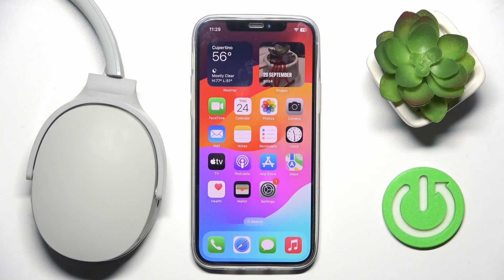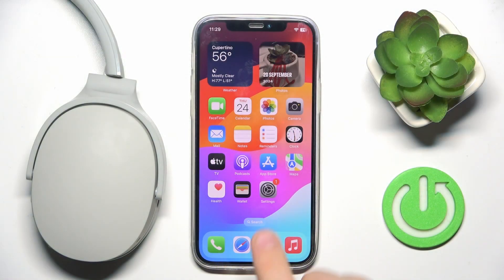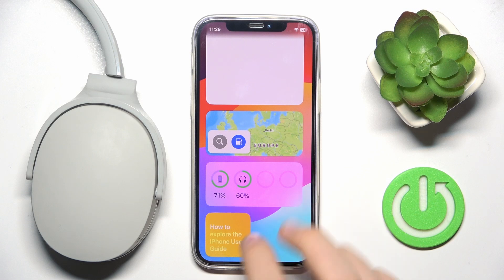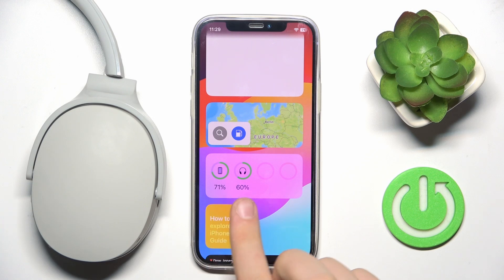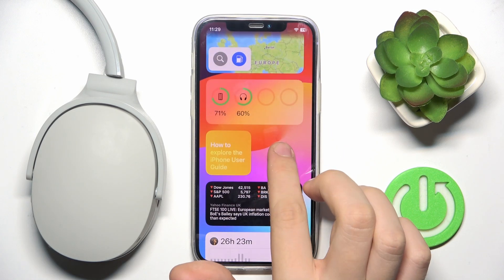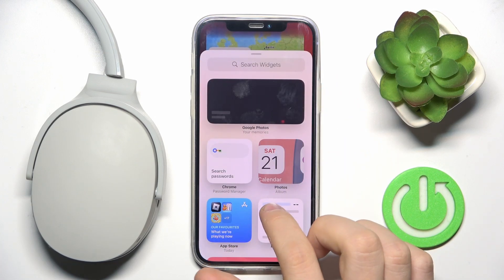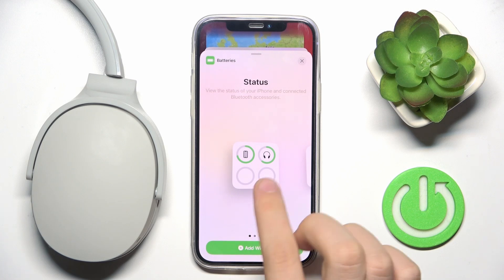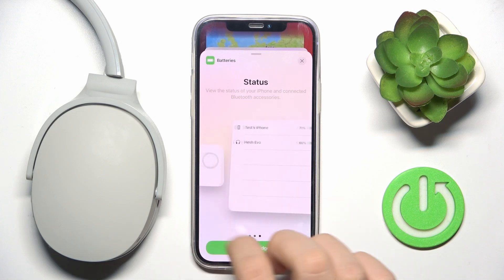How to Check SKULLCANDY Hesh Evo Battery Level on iOS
In this tutorial, we’ll show you how to check the battery level of your SKULLCANDY Hesh Evo headphones on an iOS device. Stay informed about your battery status to avoid unexpected shutdowns and keep your music playing!

How do you check the battery level of SKULLCANDY Hesh Evo on iOS?
Where can you find the headphone battery indicator on an iPhone or iPad?
How to add the battery widget for quick access?
Can you check battery status while connected to Bluetooth?